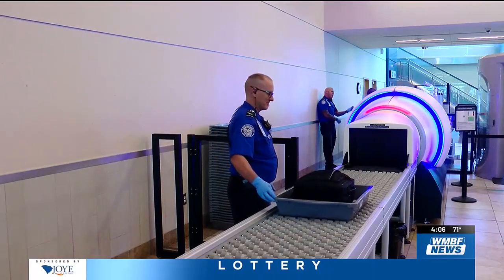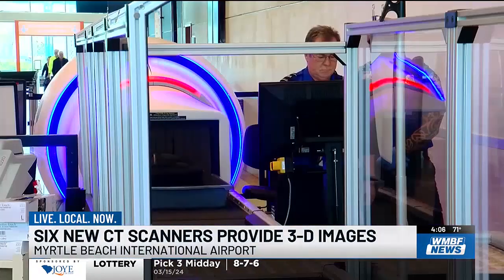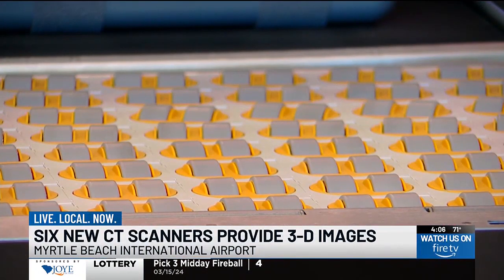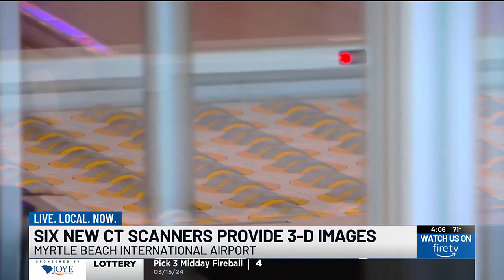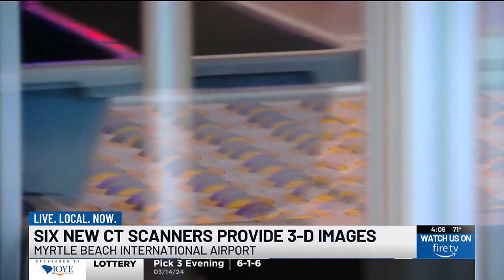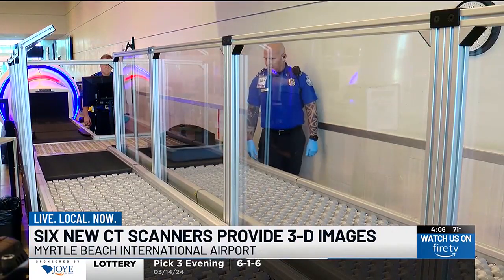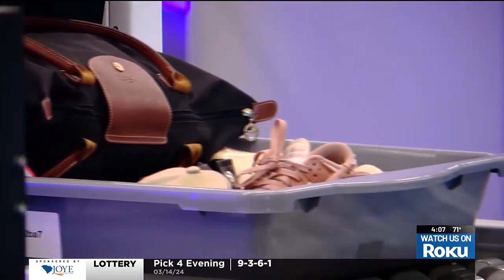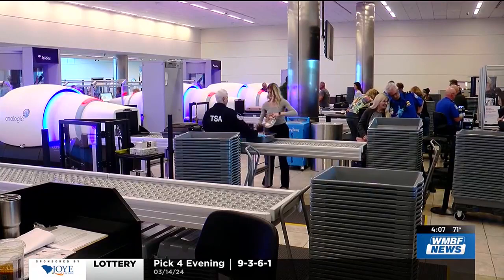TSA demos new checkpoint scanners at Myrtle Beach International Airport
The scanners, which look like jet engines, are hospital-grade computer tomography that produces a 3D image of your baggage.